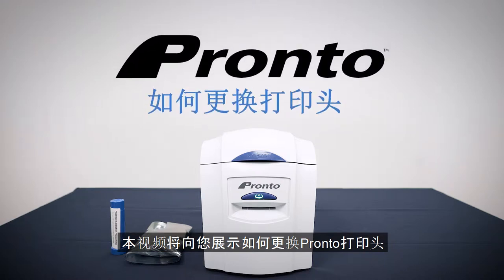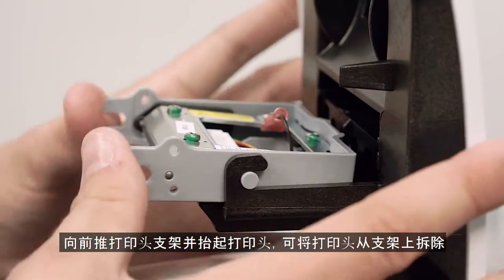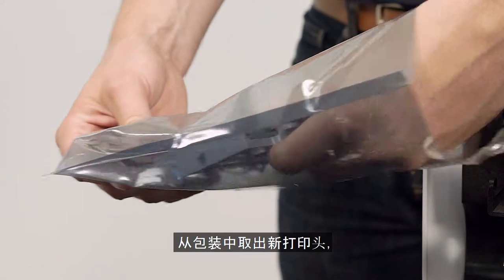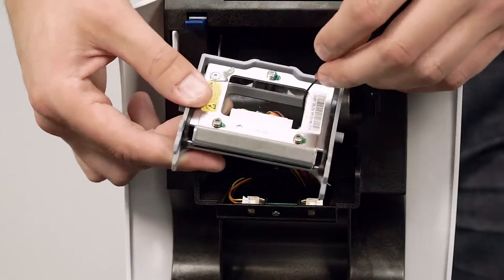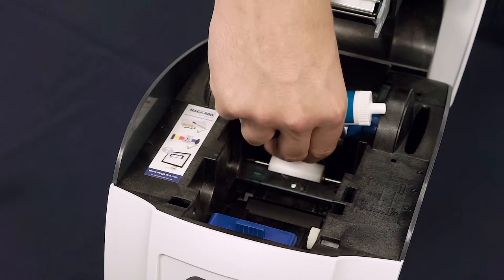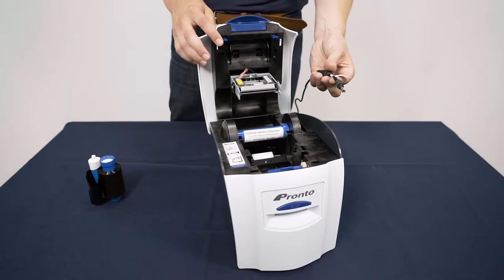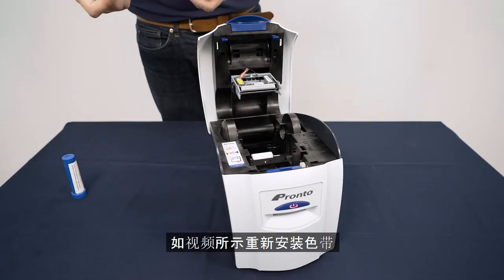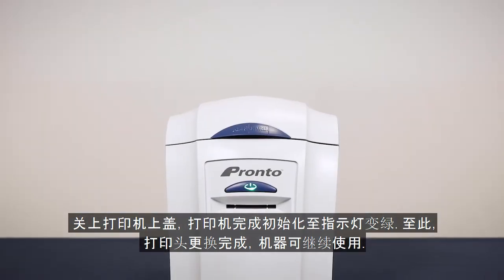PRONTO/PRONTO NEO CHINESE How To Change The Printhead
English with Chinese subtitles